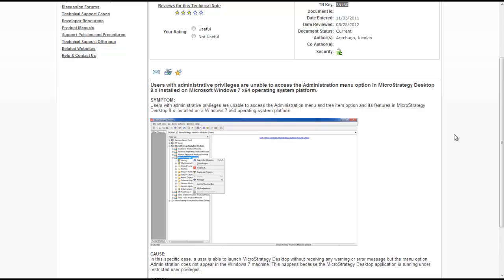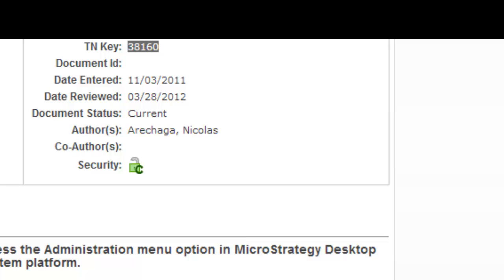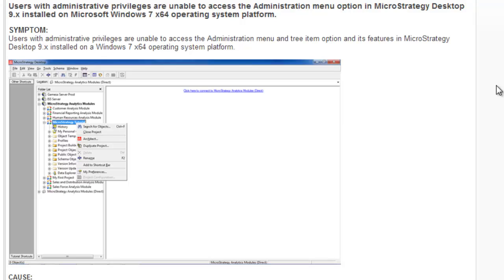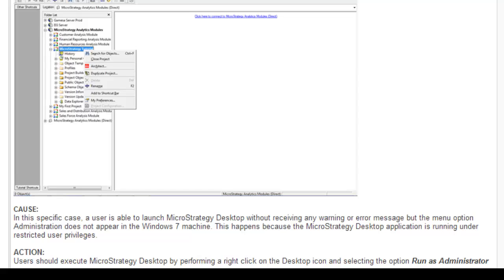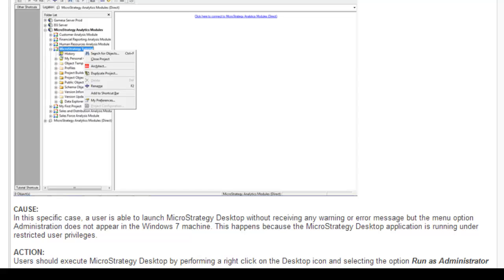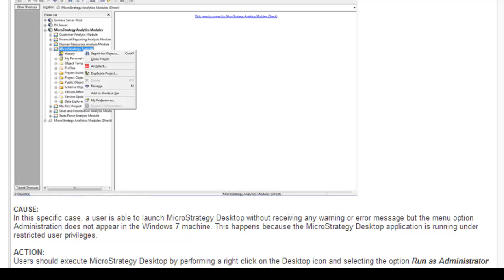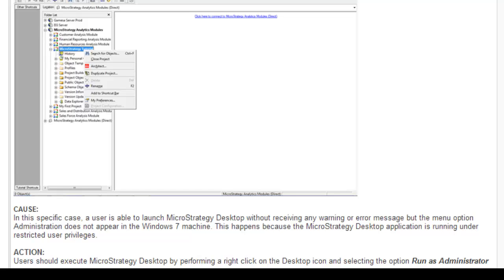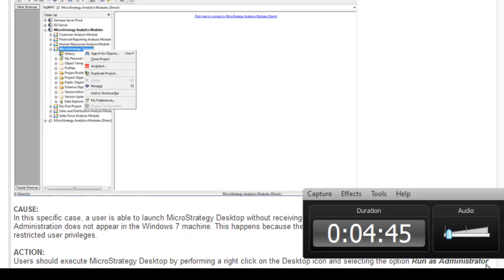Users Unable to Access Administration Menu in Microstrategy Desktop by Mohan Vamsi Pentakota